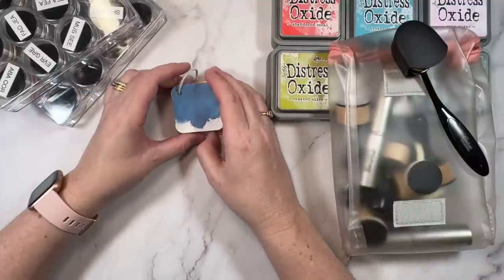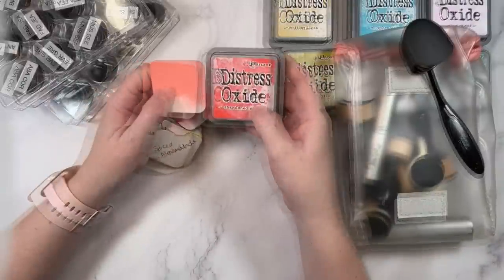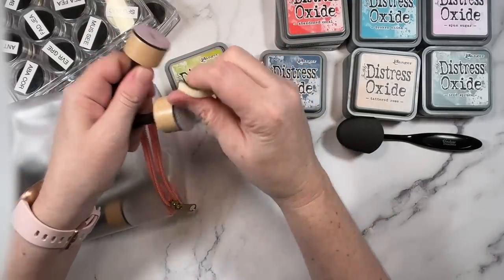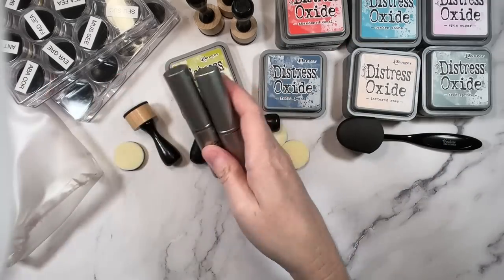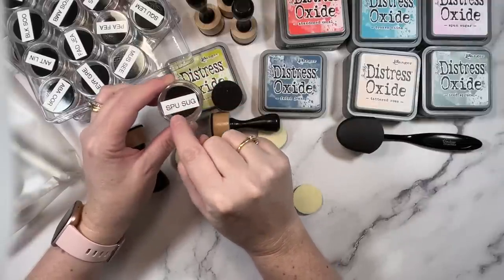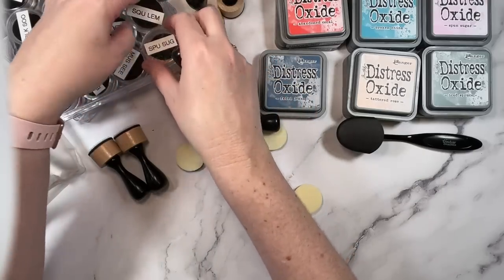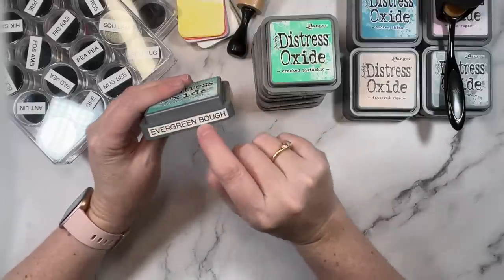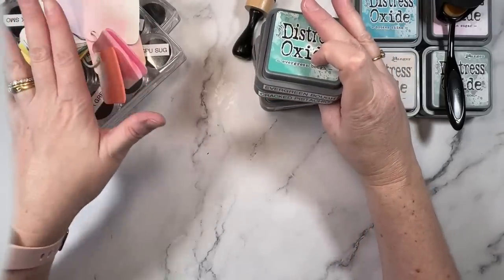The PERFECT Distress Ink Storage Solution For Your Craft Room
Looking for a simple Distress Ink Storage Solution you can use for your craft room?  Today's video is for you! I love chatting craft room organisation and sharing my tips for keeping things simple! Today's focus is Tim Holtz Distress Ink pad storage.  Learn how I store my Distress inks to keep them neat and tidy and most importantly mess free!  The method is perfect for any size craft room, is inexpensive and super easy to put together.
If there is something you'd like more details please ask in the comments and I'll do my best to provide more details.

✿ How to create a clutter free Craft Room - Mini Course and Workbook ✿

Products featured:
🛒 Ink Pad Storage box (usually used for Bead storage)
🛒 Separate Round Storage Containers
🛒 Ink Blending Tool and Pads
🛒 Tim Holtz Blending Brushes
🛒 Couture Creations Blending Brush (Similar)
🛒 Distress Oxide (Tumbled Glass)
🛒 Distress Oxide (Spun Sugar)
🛒 Distress Ink Pad Storage Tin
🛒 Labelling machine I use
🛒 Clear pouches with zip